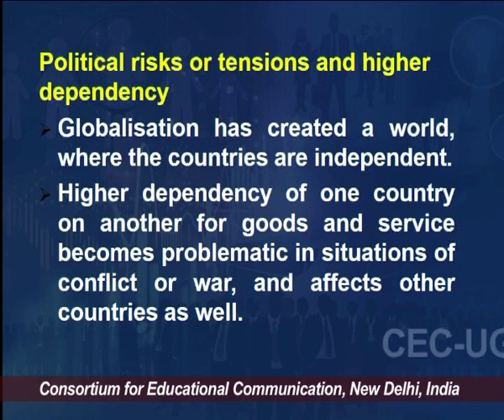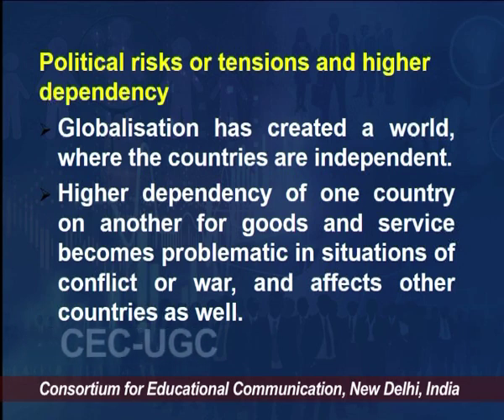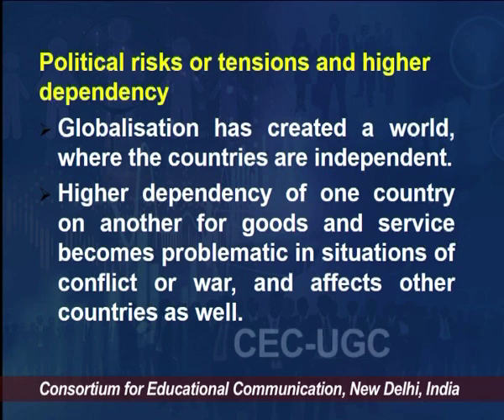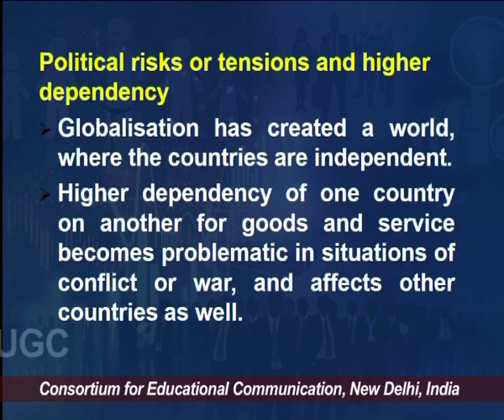Globalisation and International Business (Part-II)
This Lecture talks about Globalisation and International Business (Part-II).